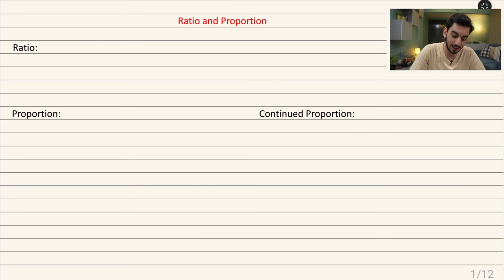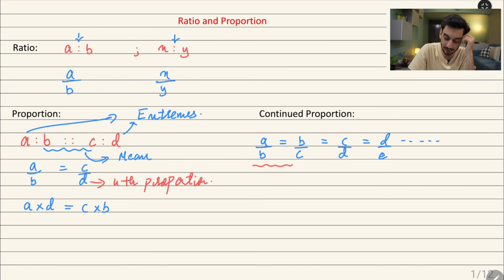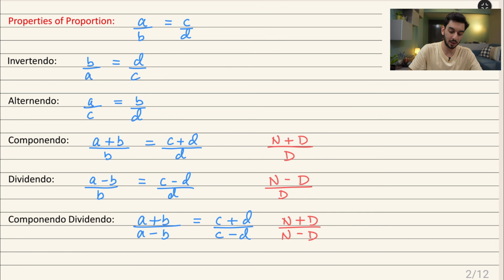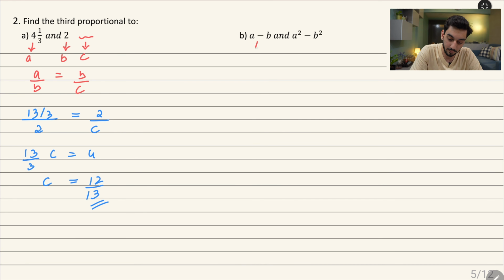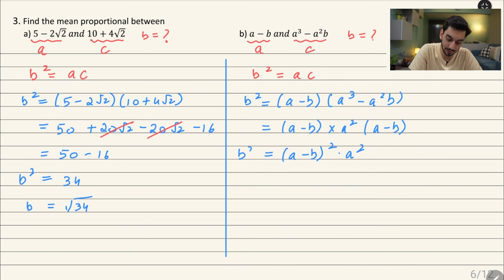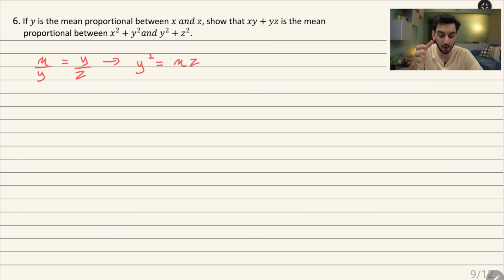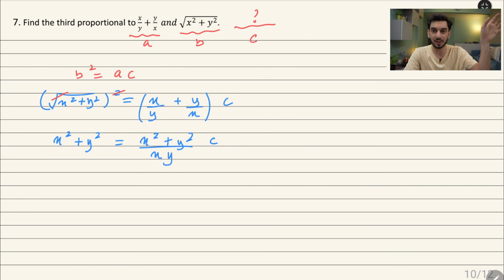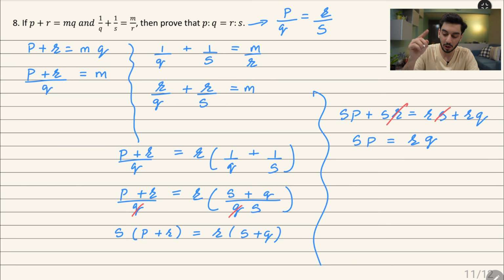Ratio and proportion for Grade 10 (EP. 01)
📘 Ratio & Proportion | Properties of Proportion | Solved Questions | ICSE Class 10 Math

In this video, we explore one of the most important concepts in the Ratio and Proportion chapter, Properties of Proportion. We'll first understand each property with clear explanations and then apply them by solving a variety of exam-oriented questions step by step.

Whether you're preparing for your school exams or strengthening your fundamentals, this lesson will help you solve proportion based problems with confidence.

📚 Topics Covered:

* Meaning of Proportion
* Properties of Proportion
* Applying Properties to Solve Problems